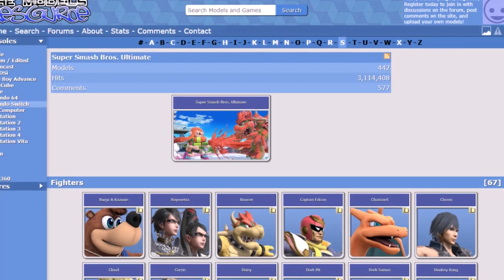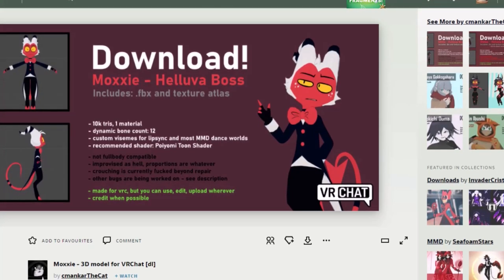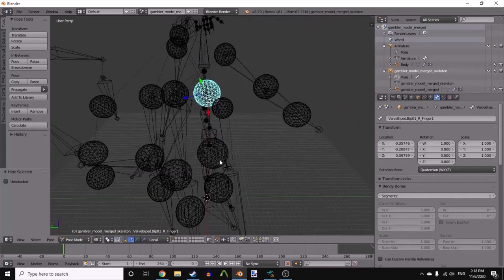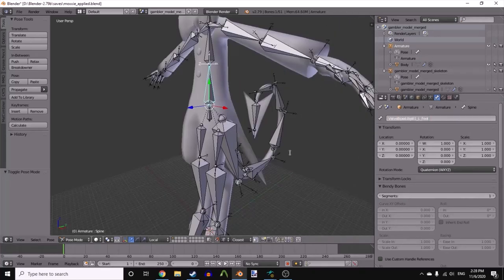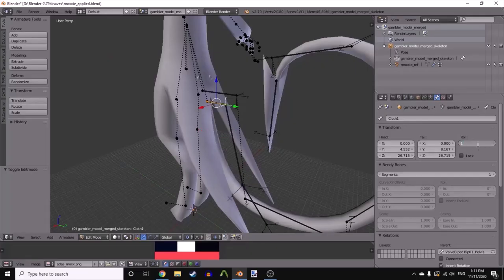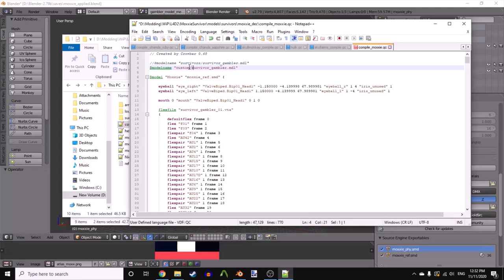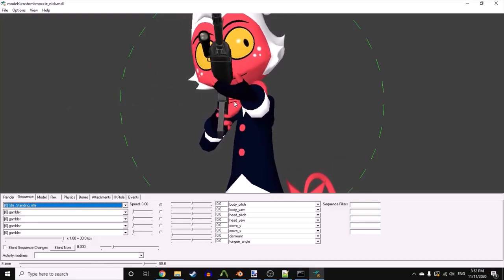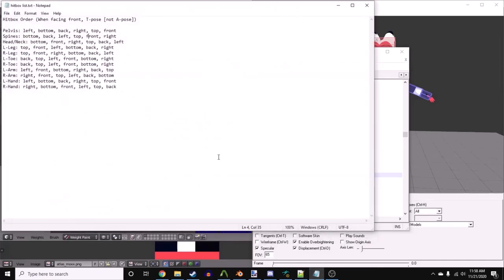Modding Moxxie into L4D2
Here, I'll terribly explain the small things that I do when I make Survivor mods in L4D2. This isn't a tutorial, so I wouldn't recommend viewing this as such. This was made just so that I could make something.

Credits:

Making HELLUVA BOSS

Creating the attachements model in his Survivor Guide, which can be found

Making the base Lobby Icon